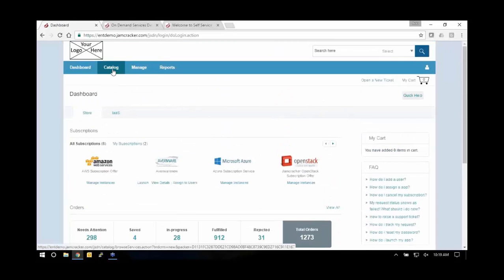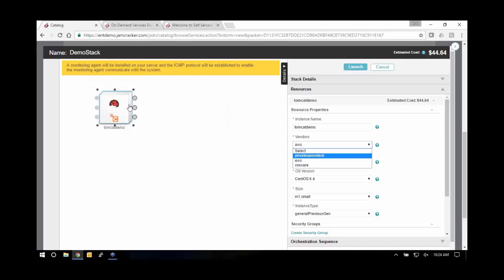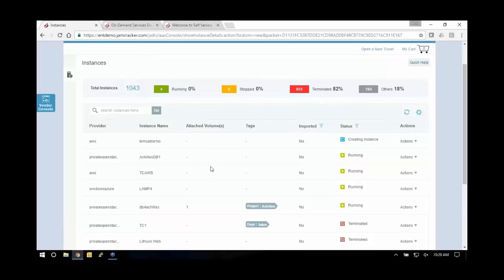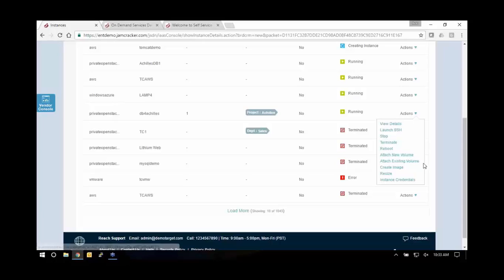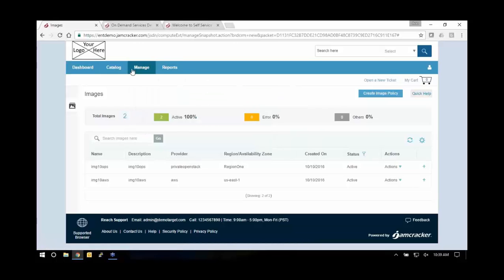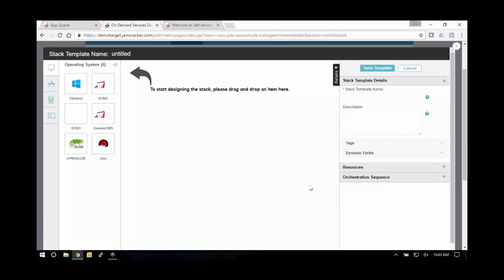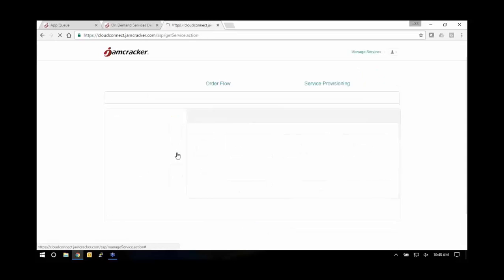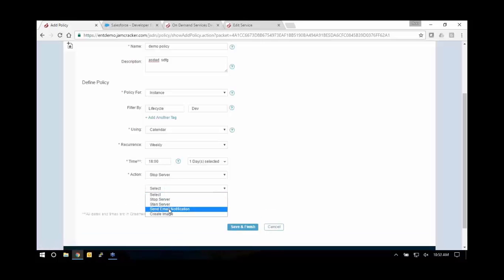MSP Hybrid Cloud Management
MSPs can utilize the Jamcracker Service Delivery Network to offer managed services for the hybrid cloud. Contact Jamcracker for a Demo